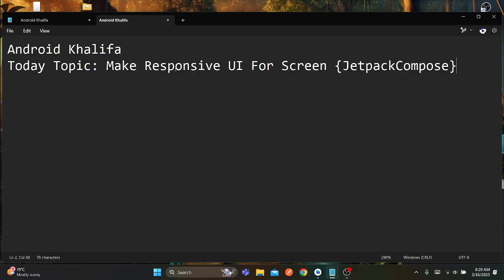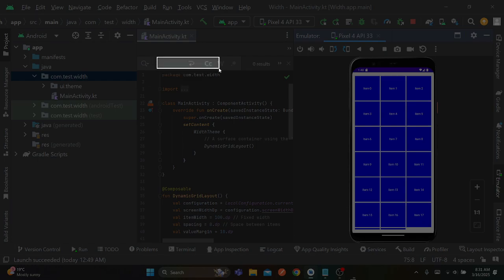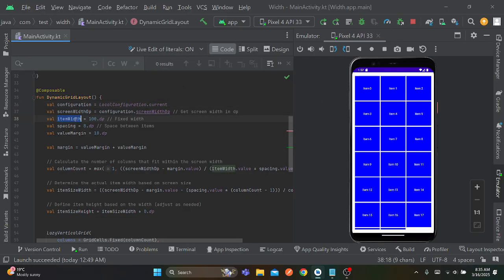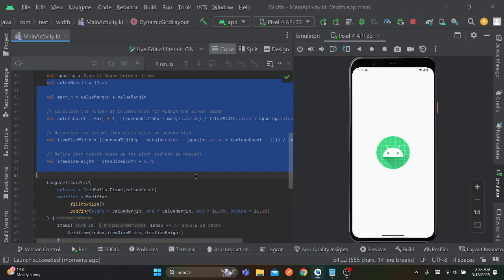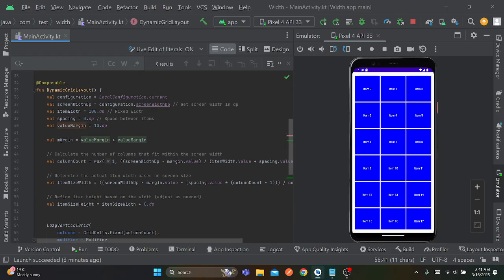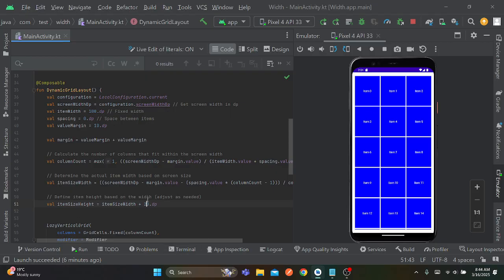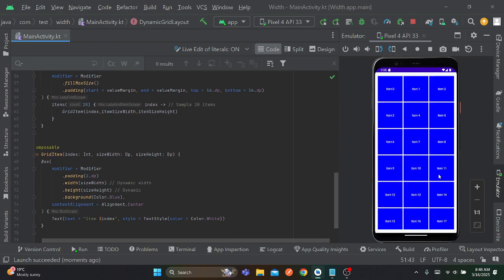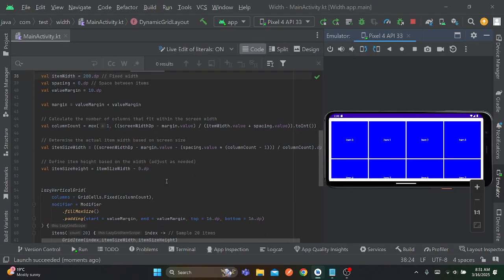Jetpack Compose Responsive UI | All Screen Sizes | Android Tutorial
Want to build a responsive UI in Jetpack Compose? 🚀 In this tutorial, I'll show you how to create an adaptive layout that works seamlessly across different screen sizes using Jetpack Compose's Box, Column, Row, and Modifier APIs.

🔹 Topics Covered:
✅ Responsive Design Principles in Jetpack Compose
✅ Using Grid Layout Responsive in all screen
✅ Adaptive UI for Tablets, Phones & Foldables
✅ Best Practices for Android Compose UI